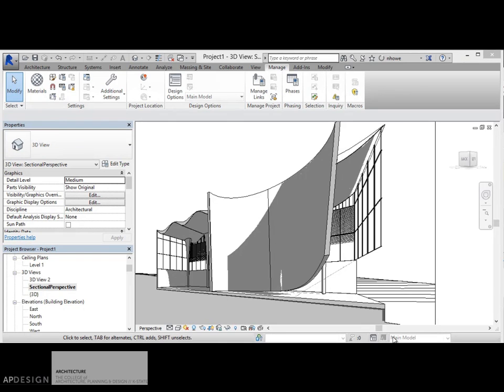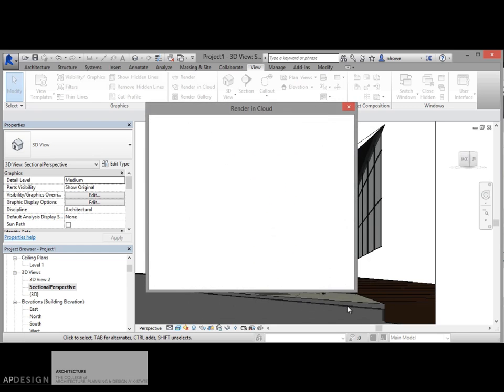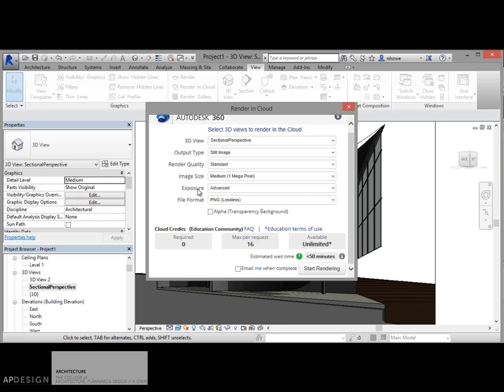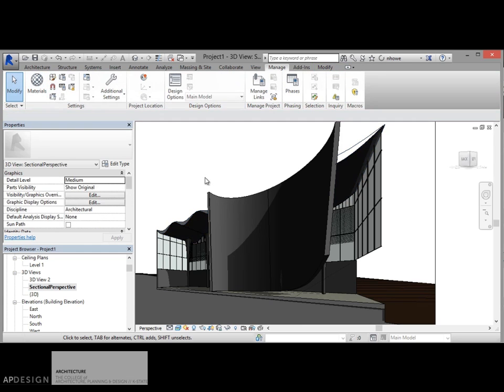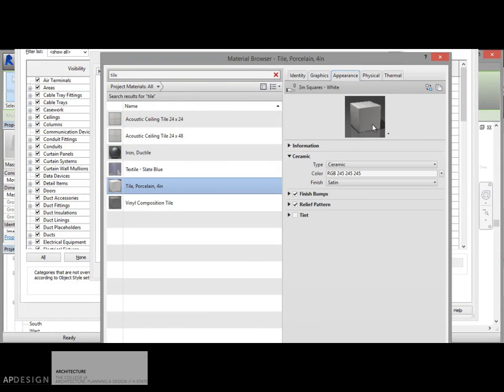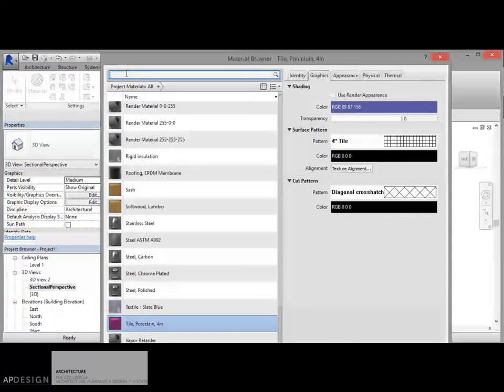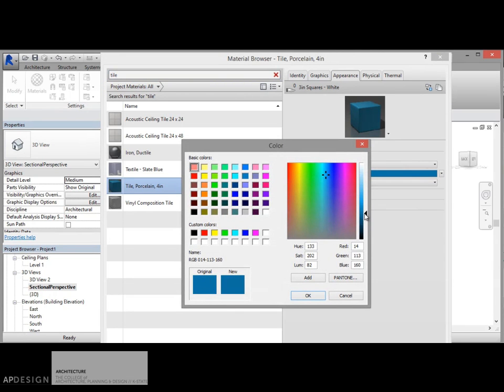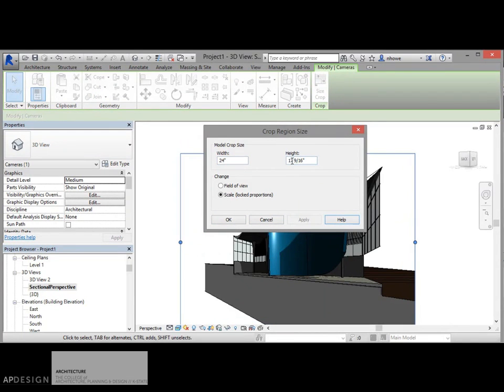Editing Materials and using Autodesk's Cloud